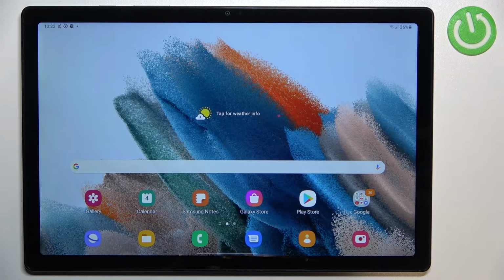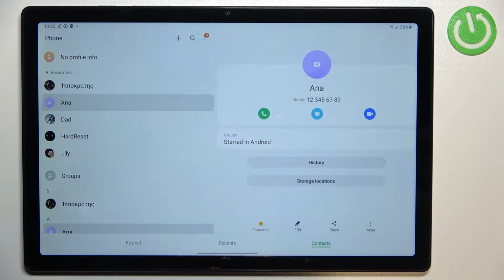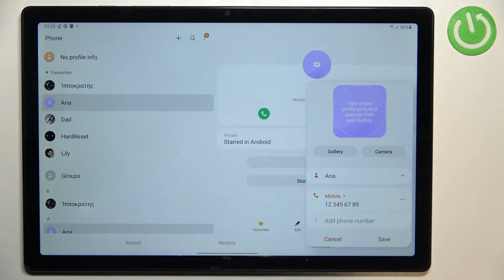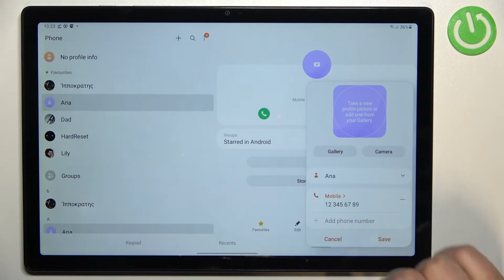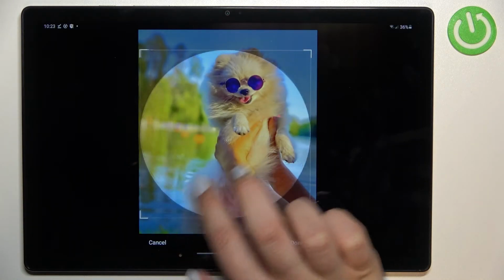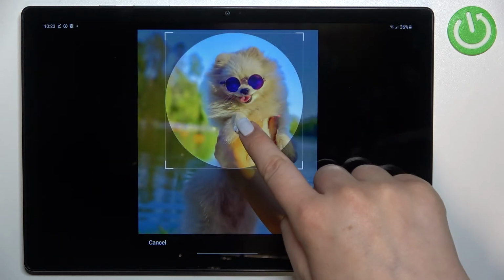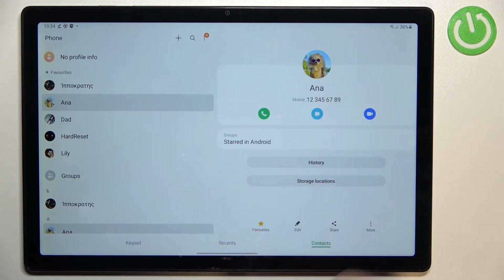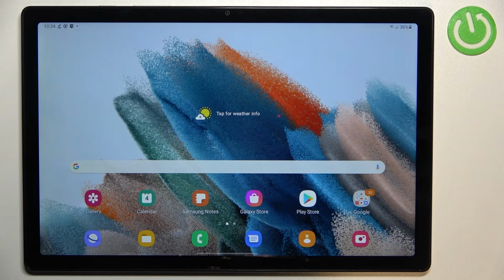SAMSUNG Galaxy Tab A8 2021- How To Add Photos To Contacts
Check more info about Samsung Galaxy Tab A8 2021:
If you want to add photos to contacts on Samsung Galaxy Tab A8 2021, this video might be essential. Simply follow our step-by-step video tutorial and learn how to easily give your contacts pictures to recognize them instantly on Samsung Galaxy Tab A8 2021 The purpose of this video, and any other found on this channel, is to help you find a solution to the problem. Consider subscribing to our channel, liking our video, or leaving us a comment or suggestion if you appreciate the effort that we put into making this, as it greatly helps us with making future guides tailored to your needs. Cheers!

How to add photos to contacts on Samsung Galaxy Tab A8 2021 ?
Can i customize contact photos on Samsung Galaxy Tab A8 2021 ?
How to customize contacts with photos Samsung Galaxy Tab A8 2021 ?
How to add photos to contacts for Samsung Galaxy Tab A8 2021 ?